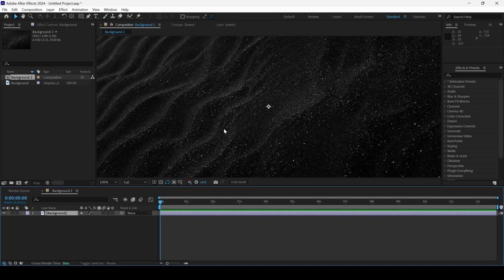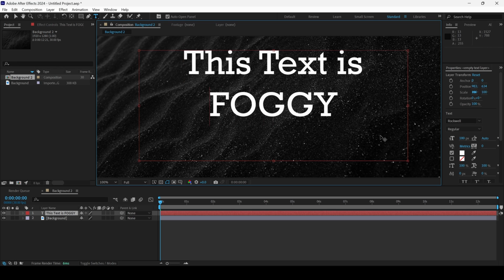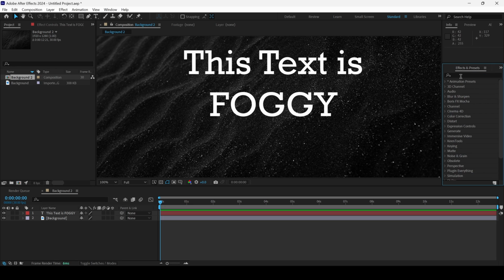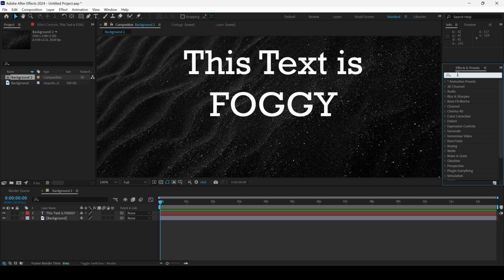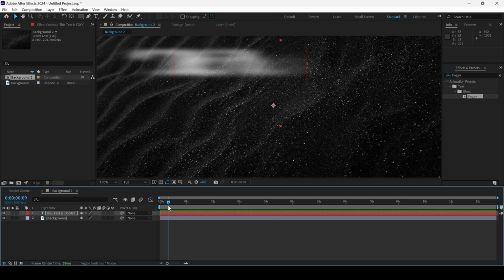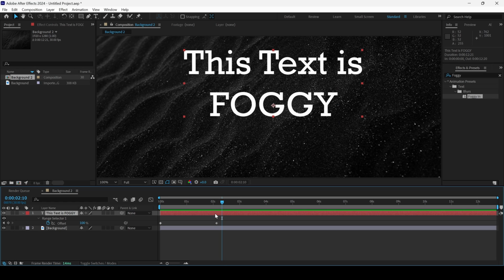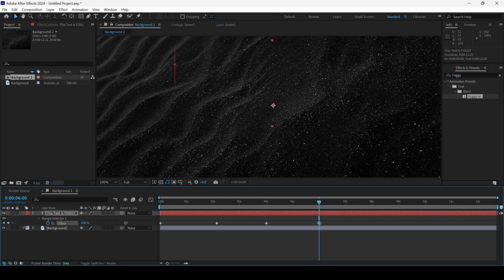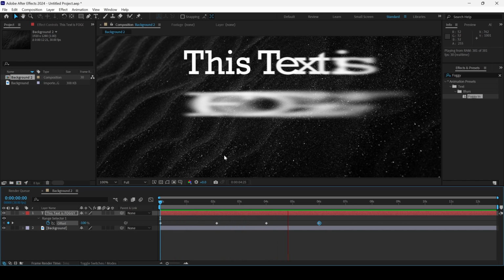Foggy Text Animation - Adobe After Effects Tutorial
In this Adobe After Effects tutorial, I'll show you how to create a captivating foggy text animation in a simple and easy way. We'll be using the built-in animation preset called "Foggy In" to achieve this effect. By adjusting keyframes, you'll learn how to reveal and fade out your text seamlessly, adding a mysterious and atmospheric touch to your projects. This tutorial is perfect for both beginners and those looking to enhance their motion graphics with minimal effort.